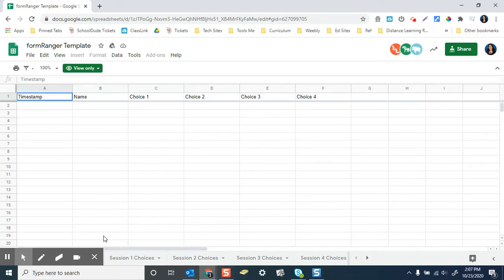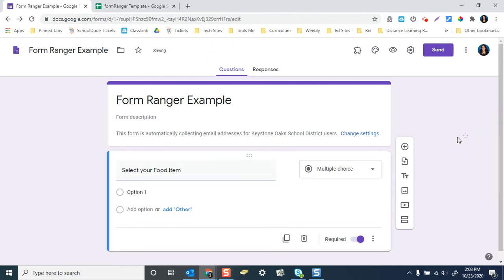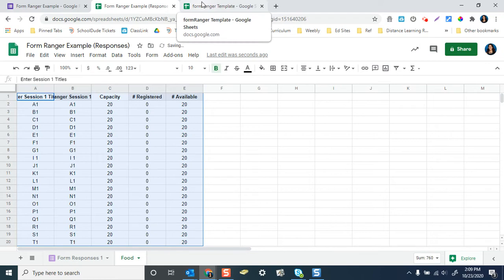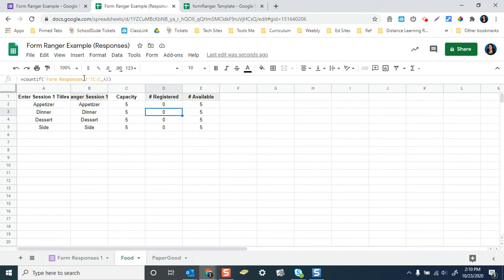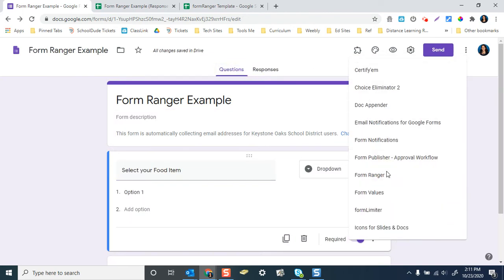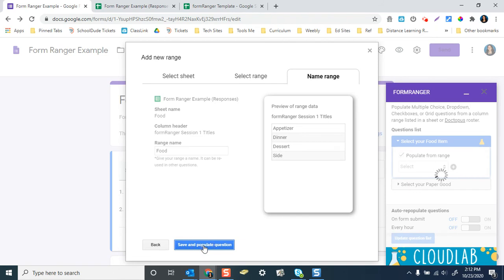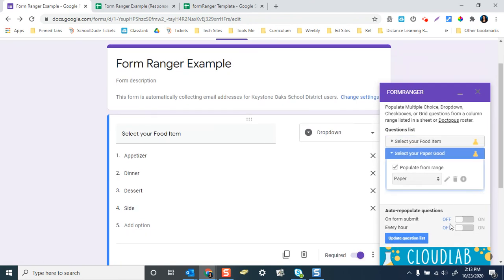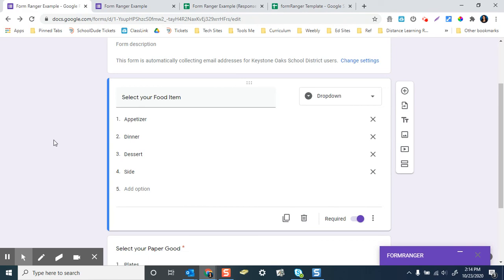How to Use Form Ranger Add On to make a Form with Limits on Choices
Inspired by the wonderful - Daniel Kaufmann - recreated with some of my own personal tips.
00:00 Introduction
00:10 Create a new google form (forms.new)
00:34 Structure your Google Form for success
01:18 Generate your Google Sheet of responses
01:37 Grab the formulas from the following template - Use the "session 1 choices" etc tabs and repeat for multiple questions.
02:12 Put in question 1 choices (error in the video, keep one choice to say "no more choices are available")
02:38 explanation of the formula
02:56 verify your formula matches your form response tab
03:48 Run the form ranger add on in Google Forms
04:32 Make sure you pick the form ranger column
05:45 Set Form Ranger settings
06:26 - Don't forget to add an option "there are no more options available" - little troubleshooting trick.